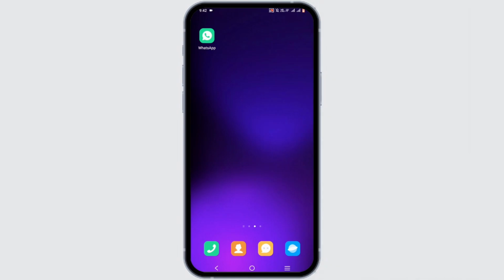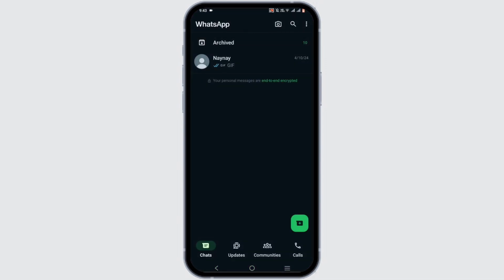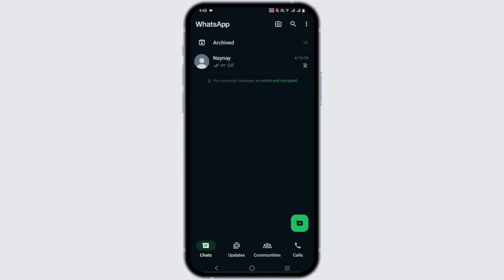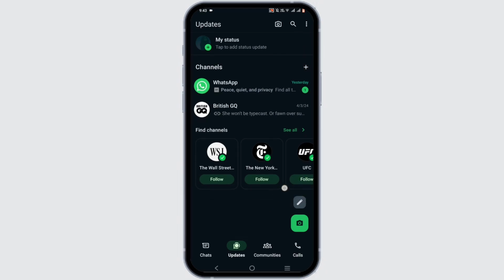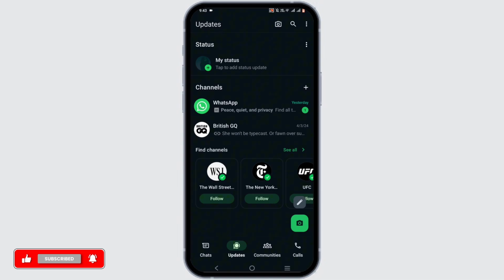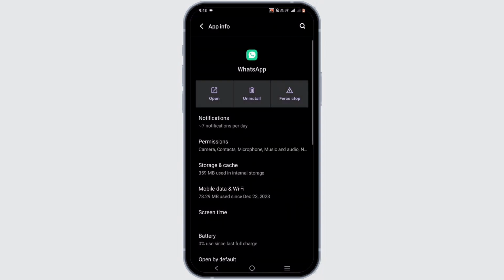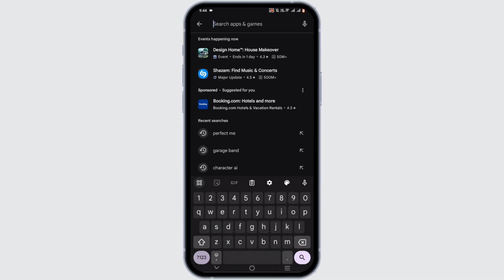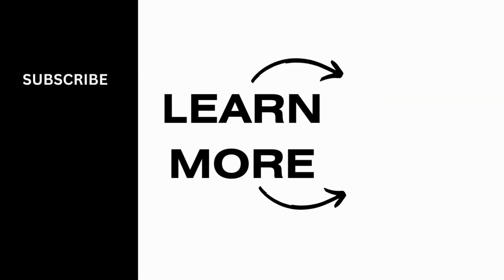How To See Hidden WhatsApp Status (Easiest Way)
Interested in viewing hidden WhatsApp statuses in 2024? While WhatsApp does not offer a direct feature to uncover hidden statuses, you can try a few methods to potentially view them. However, it's important to respect the privacy of others and only attempt to view statuses shared with you directly.

In this tutorial:
0:00 - Introduction
0:05 - How to See Hidden WhatsApp Status (EASY)

Discover some potential methods to view hidden WhatsApp statuses in 2024 with this guide. Explore options like checking archived statuses, using third-party apps, or asking the status owner directly. Remember to always prioritize privacy and respect when attempting to view hidden content on messaging platforms.

Navigate WhatsApp's features responsibly and ethically in 2024!